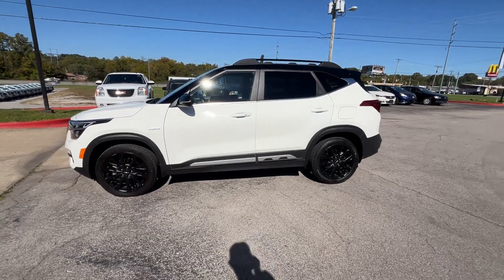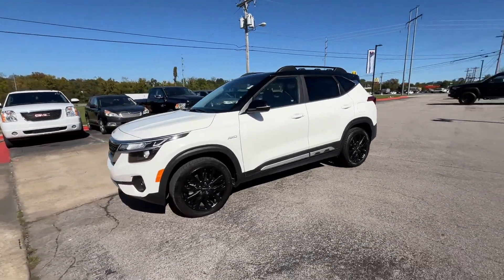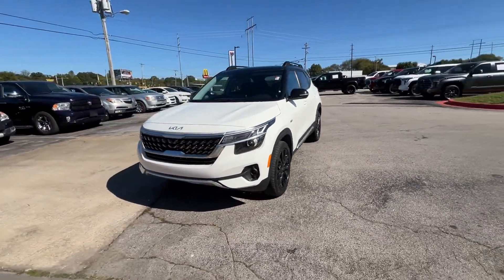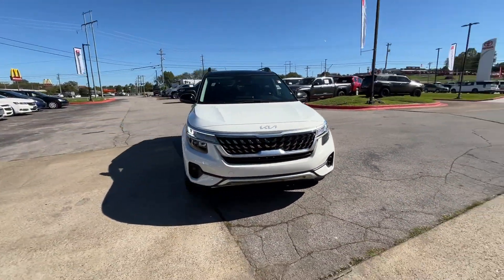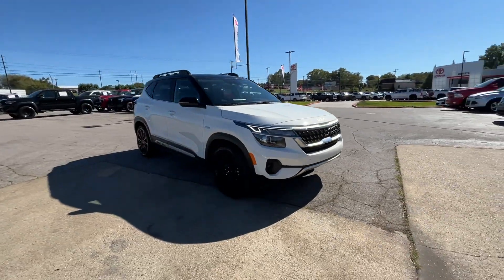Used 2022 Kia Seltos Nightfall Live Video Columbia, Nashville, Cool Springs, Murfreesboro, Franklin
2022 Kia Seltos Nightfall KNDEUCA24N7269533 Video

This 2022 Kia Seltos Nightfall KNDEUCA24N7269533 is full of phenomenal features such as: